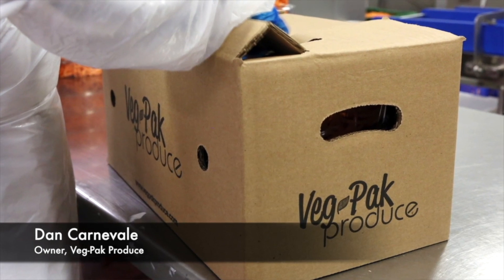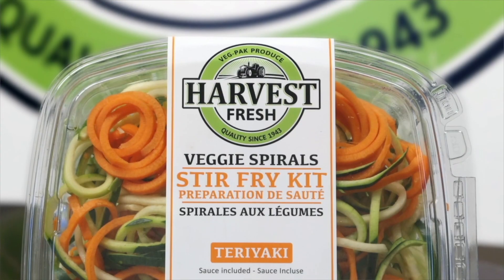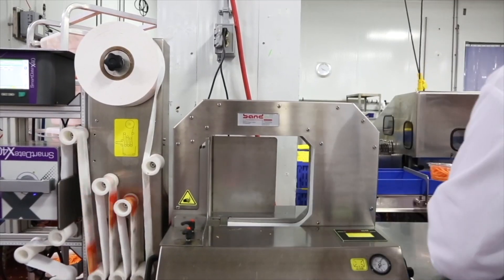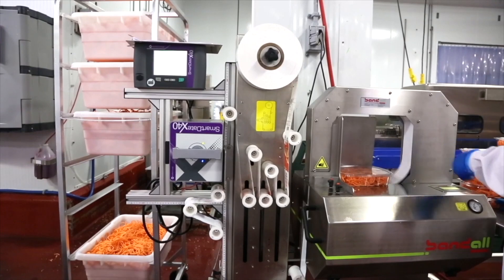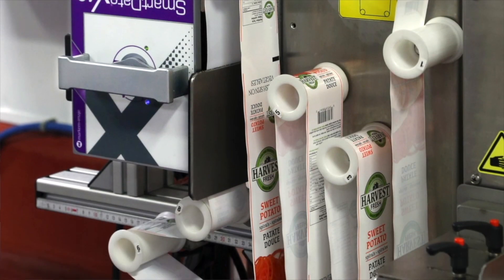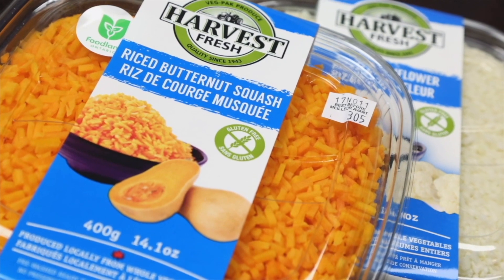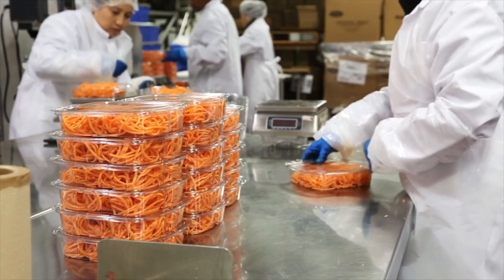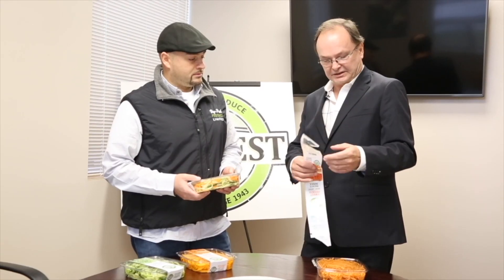Veg-Pak Produce is enthusiastic about Bandall banding and branding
If you've ever been curious about what it's like to use banding to package your products and work with us on projects, listen to Veg-Pak's experience.